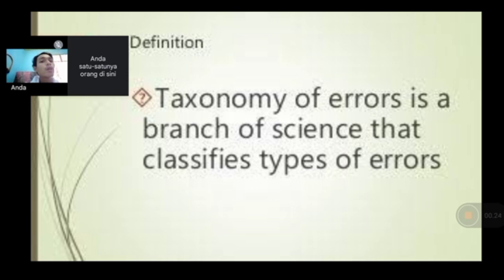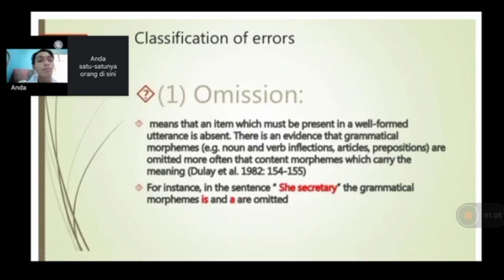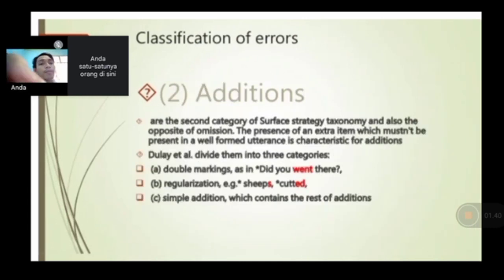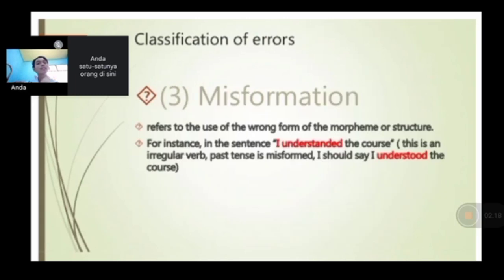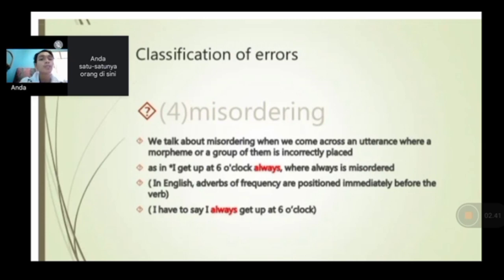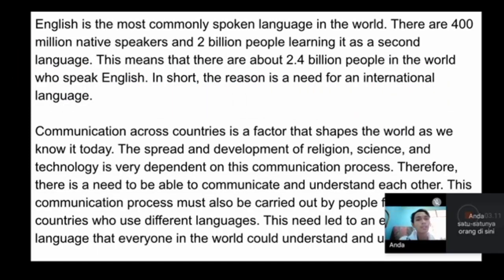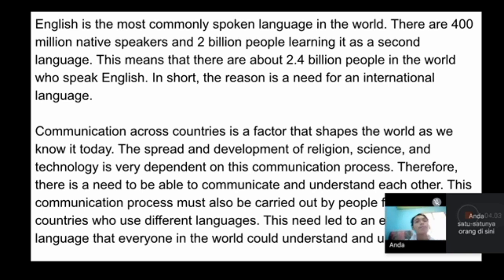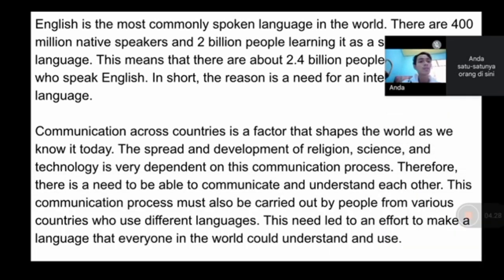TUGAS ERROR ANALYSIS 6A #1 Rian Amda